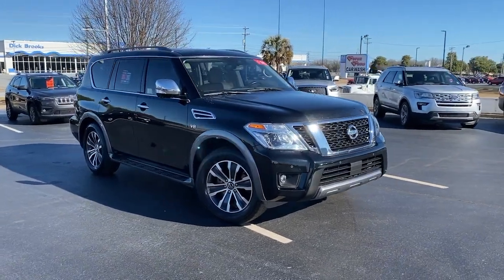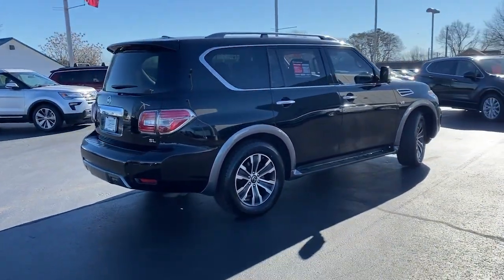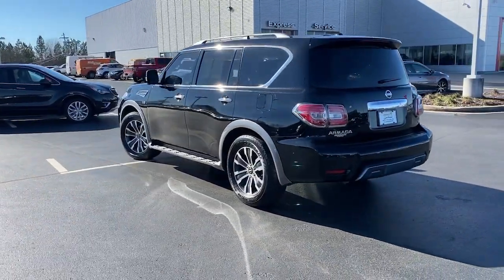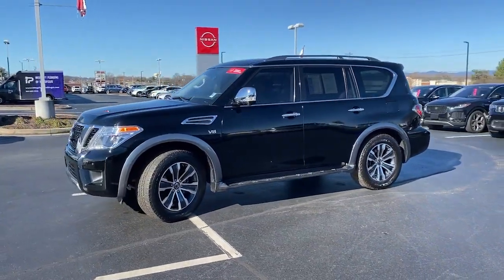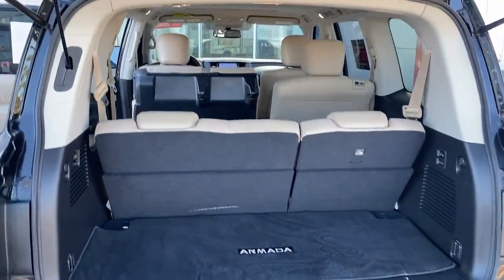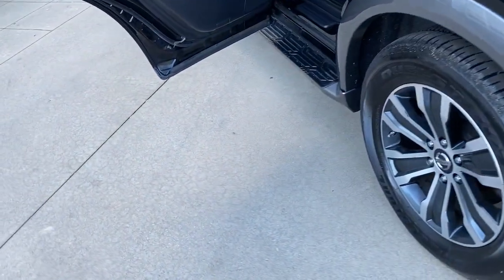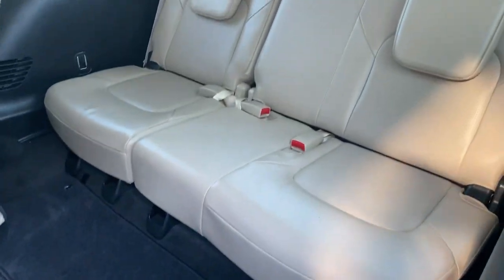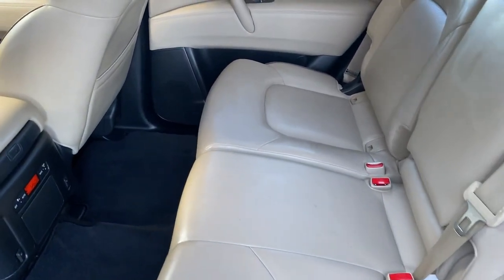2020 Nissan Armada Greer, Greenville, Spartanburg, Easley, Simpsonville, 4303P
Super Black Used 2020 Nissan Armada SL available in Greer, SC at Nissan of Greer. Servicing the Greer, Greenville, Spartanburg, Easley, Simpsonville, SC area.

4125 E. Wade Hampton Blvd

Due to our amazing pricing, please call before coming down to ensure the vehicle is still available! **NAVIGATION**, **BACK UP CAMERA**, **LEATHER**, **SUNROOF/MOONROOF**, **MANAGER SPECIAL**, **WON'T LAST**, **NISSAN CERTIFIED**, **HEATED SEATS**, **TOUCHSCREEN**, **FULLY INSPECTED BY CERTIFIED TECHNICIANS**, **BLUETOOTH**, 20 Painted Alloy Wheels, Auto-leveling suspension, Blind Spot Warning, Emergency communication system: NissanConnect Services, Front Bucket Seats, Front fog lights, Fully automatic headlights, Heated Front Bucket Seats w/Power Driver's Memory, Heated front seats, Intelligent Back-Up Intervention (I-BI), Intelligent Distance Control (I-DC), Leather-Appointed Seat Trim, Memory seat, Navigation System, Power driver seat, Power Liftgate, Power passenger seat, Power Sliding Moonroof w/Front Tilt & Rear Slide, Premium Package, Radio: AM/FM/SXM/CD/MP3/HD, Rear Cross Traffic Alert (RCTA), Reclining 3rd row seat, Remote keyless entry. Certified. Odometer is 18390 miles below market average! Nissan Certified Details:brbr  * Vehicle Historybr  * Warranty Deductible: $100br  * Transferable Warrantybr  * 167 Point Inspectionbr  * Roadside Assistancebr  * Limited Warranty: 84 Month/100,000 Mile (whichever comes first) from original in-service datebr  * Plus 1 Year Pre-Paid Maintenance Included.brbrWhen you buy a Nissan of Greer vehicle, youre getting more than your next car. Our dealership is here to serve all your automotive needs.Whether youre browsing our huge inventories of new and pre-owned vehicles, securing financing on-site, having your vehicle serviced, or purchasing genuine Nissan parts, our amazing staff is here to provide you with exceptional customer service at every stage of the car ownership process. Every day, we give 100% to make sure you are 100% satisfied with your visit.